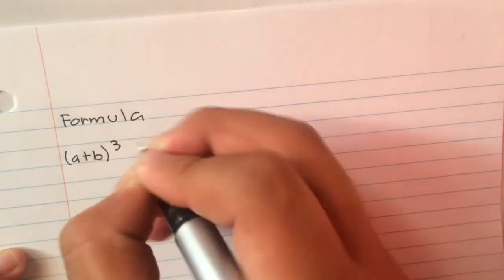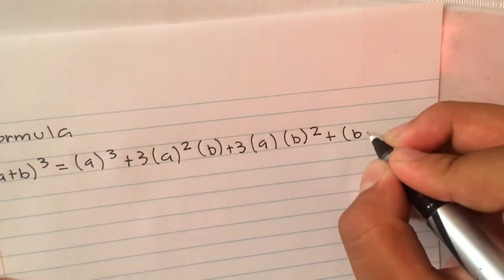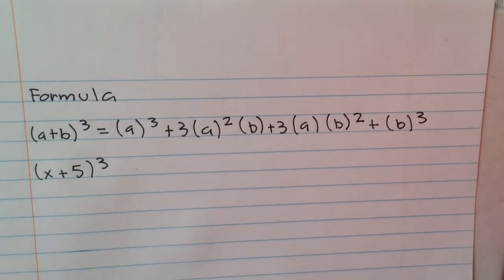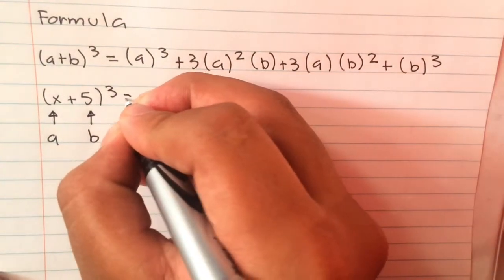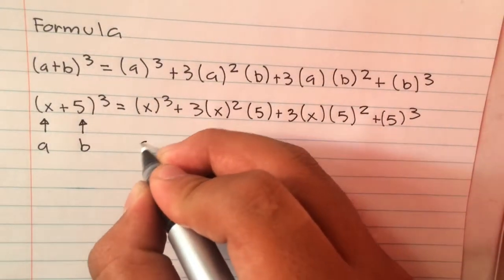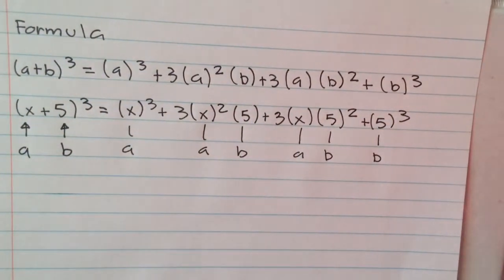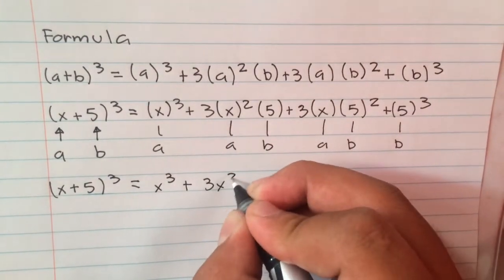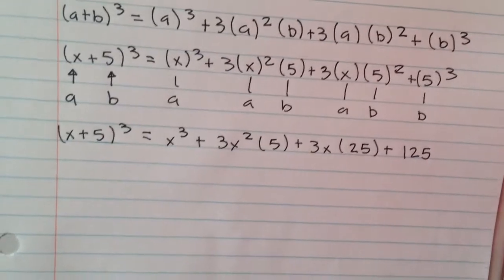Algebra 2 : The Skeleton Method by Erick Chua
Some mistakes but hope this video helps.